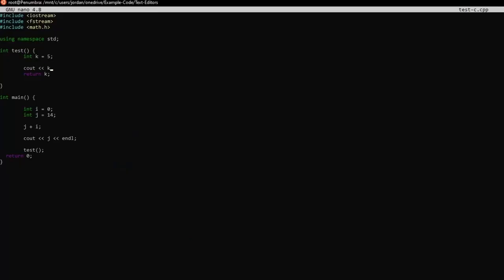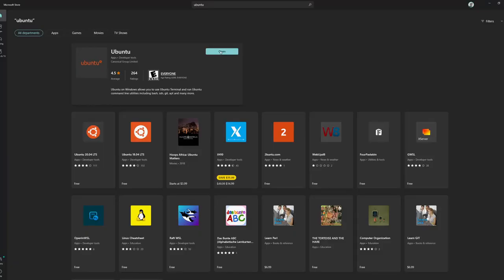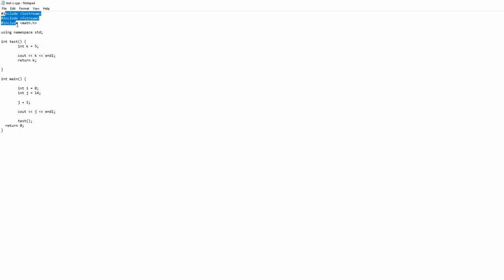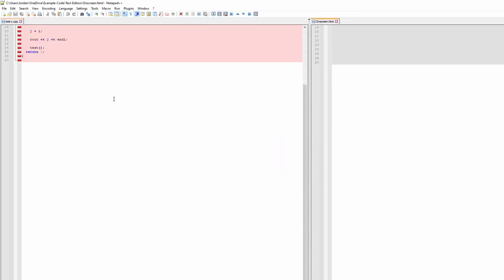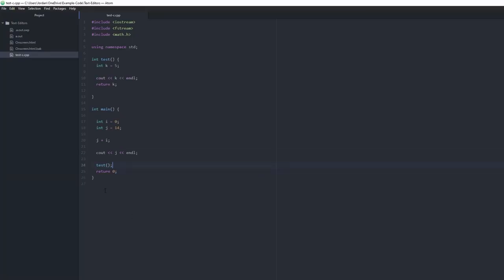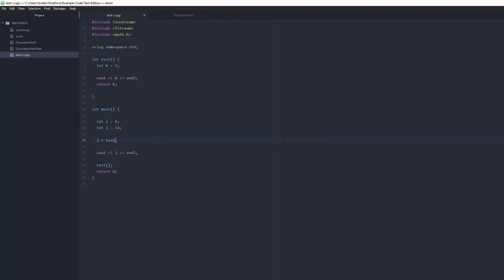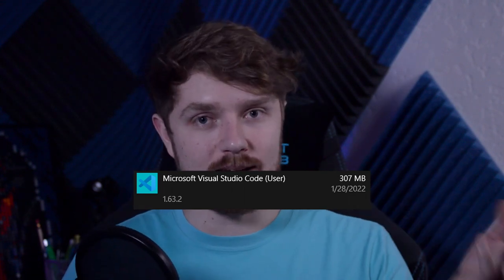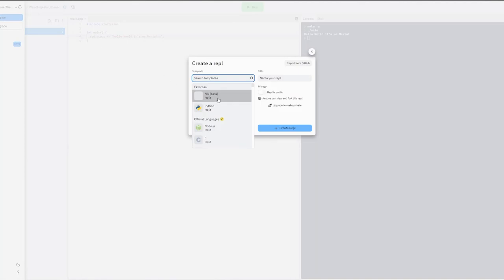Computer Science Basics: Text Editors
What's a text editor? What options are out there?

Listen, I know that thought that went through your head. I know you're wondering if you can use Word as a text editor. And I'm here to tell you that technically? Yes, you can. You can export as txt or directly to an HTML file. However, if you do that you're bad and I don't know if we can be friends. I don't make the rules, that's just how it is.

==Downloads==

==Socials==

00:00 - Intro
1:57 - What's a text editor?
5:54 - Nano/Command Line Editors
8:05 - Notepad
8:38 - Notepad++
10:19 - Atom
11:59 - Visual Studio Code
13:06 - Online Editors
14:00 - Final Thoughts
17:59 - Outro